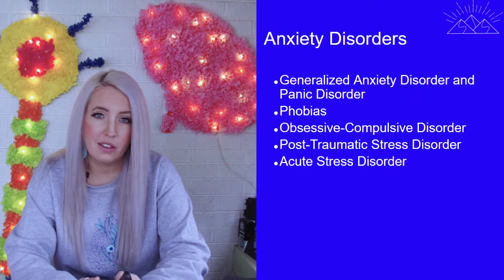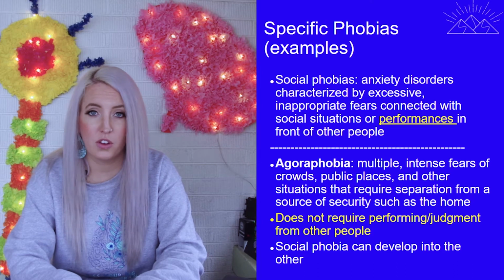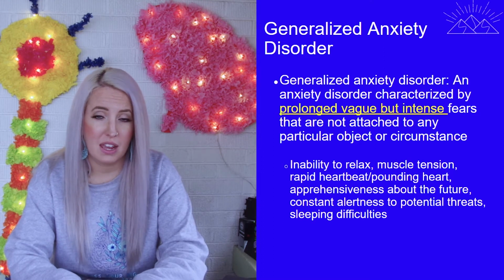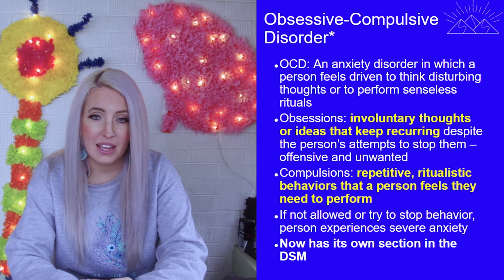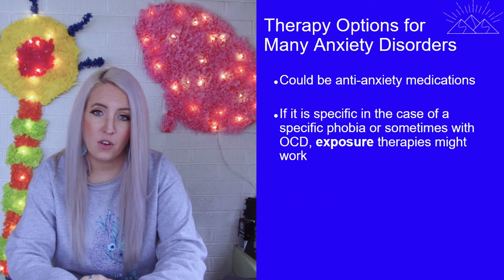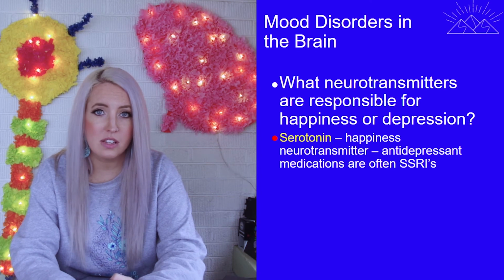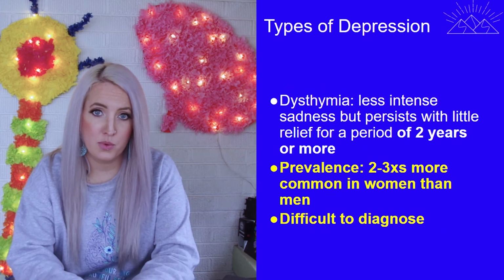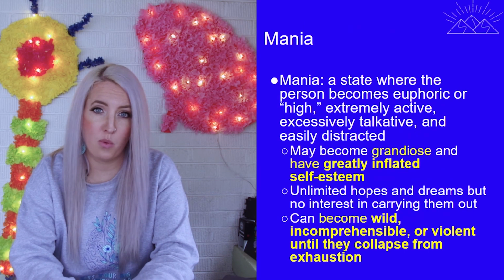Mood and Anxiety Disorders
This is the second video in the clinical psychology unit. This video discusses mood and anxiety disorder symptoms, including generalized anxiety, panic disorder, obsessive-compulsive disorder, depression, dysthymia and bipolar disorder, along with potential causes.